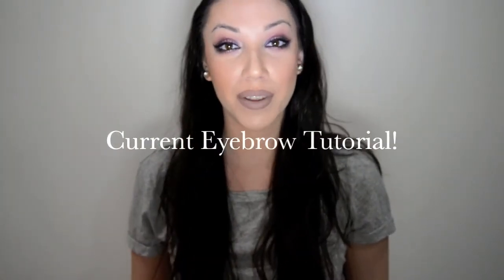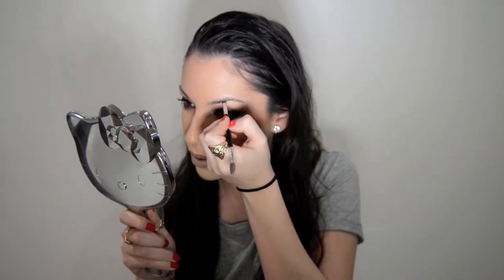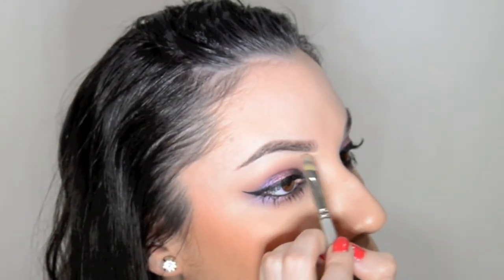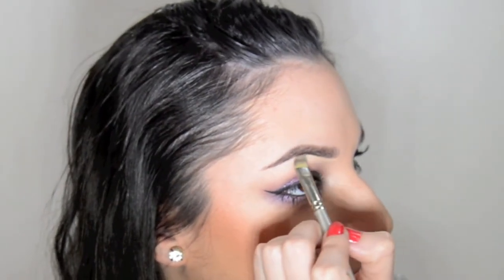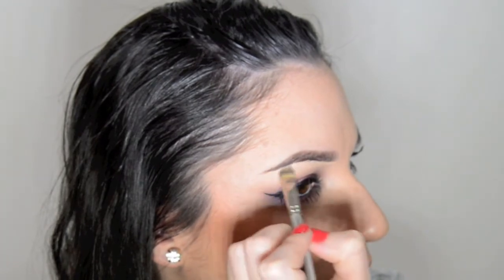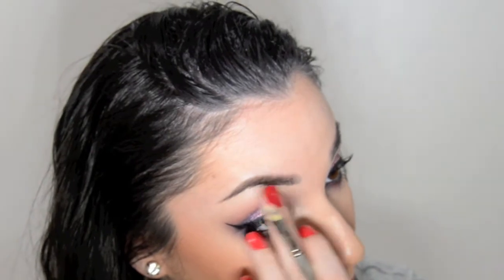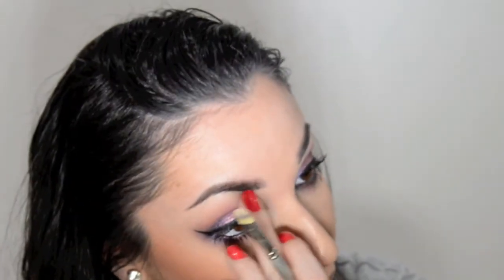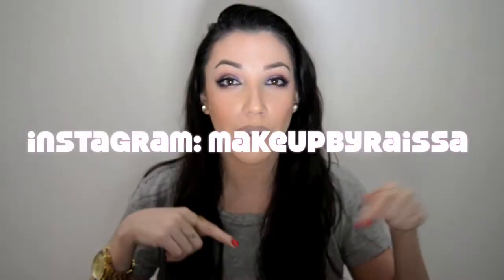How to Fill in your eyebrows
Hey guys!!!

I am finally back and decided to do my most requested tutorial today! This is my very first time using this camera and i have yet to get used to it, and used to the lighting. So please continue to be patient with me as you have been, i promise that the more videos i do, the better they will get! I'm just getting started :D

i definitely am planning on recording actual makeup tutorials (or whatever else you guys wanna see.) now that i have a much better camera and better lighting.

Any requests please leave them down below.

Thank you guys a million for all the support and the love. 143.

***I CHANGED MY INSTAGRAM NAME AS WELL AS MY YOUTUBE. I DECIDED THAT IT WAS TIME TO HAVE A USERNAME THAT LETS PEOPLE REALLY KNOW WHO I AM. SO FOR THOSE OF YOU THAT DIDN'T KNOW MY NAME, NOW YOU DO. I'M RAISSA!***